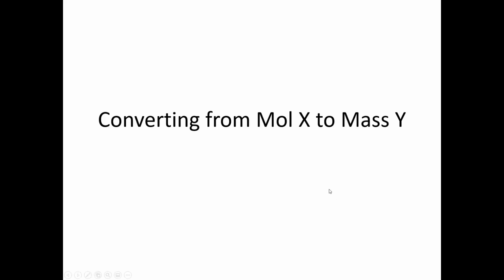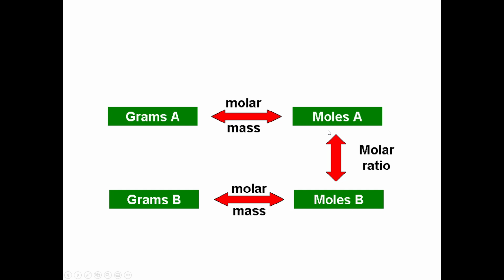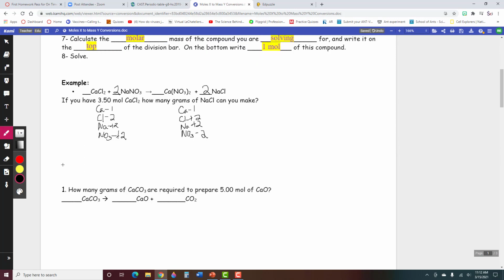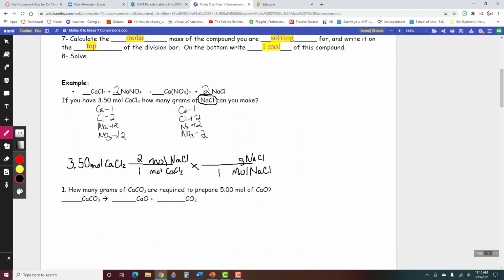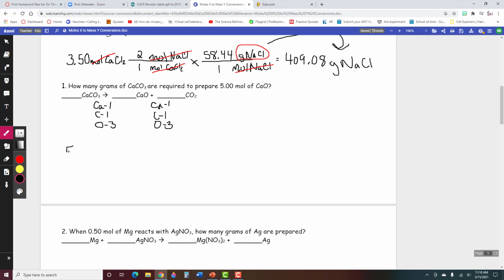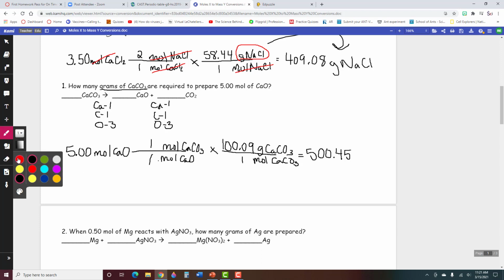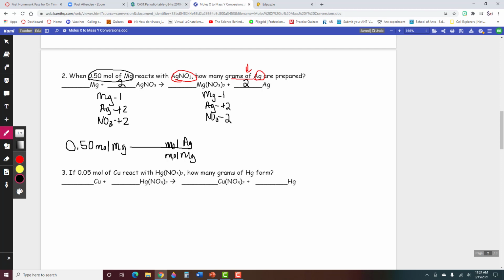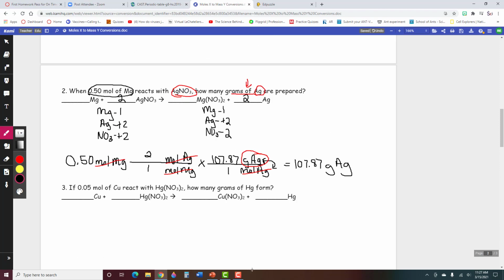Moles X to Mass Y notes